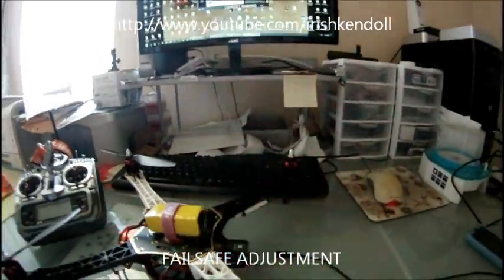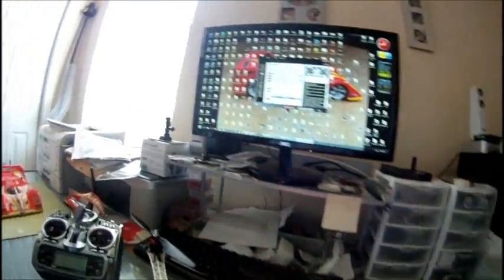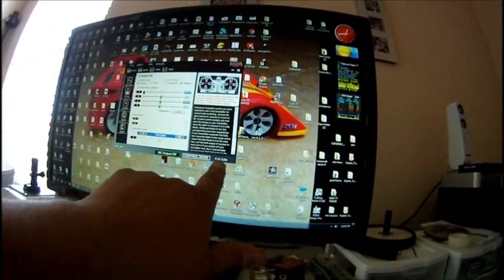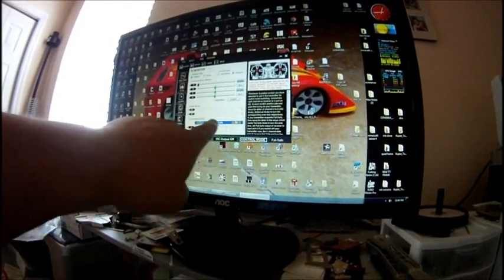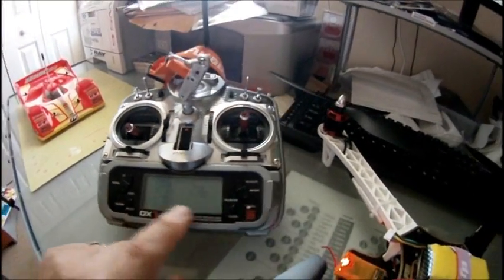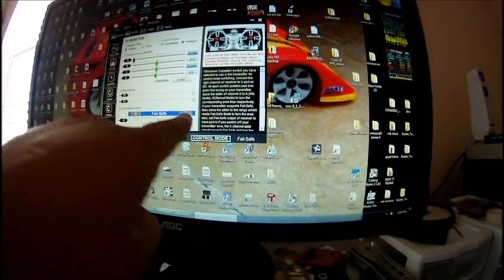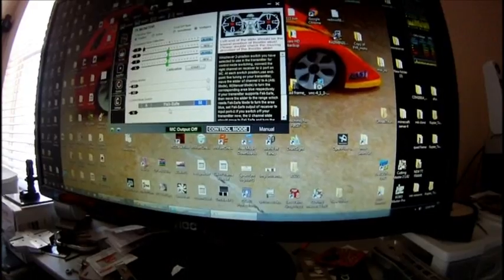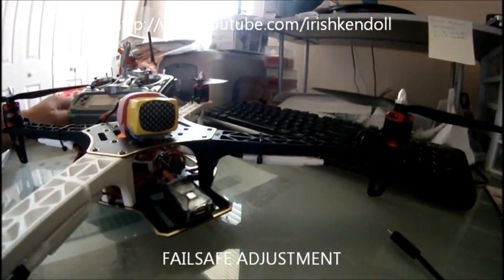DJI NAZA FAILSAFE ADJUSTMENT